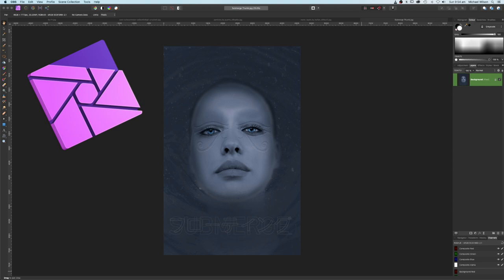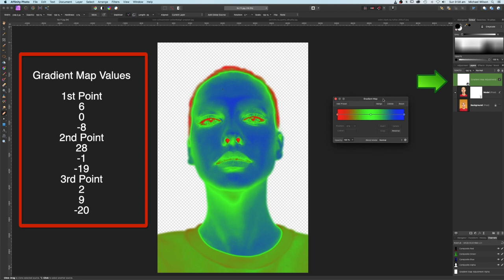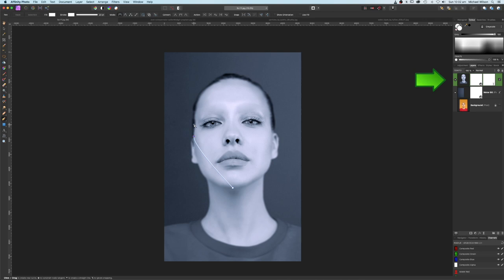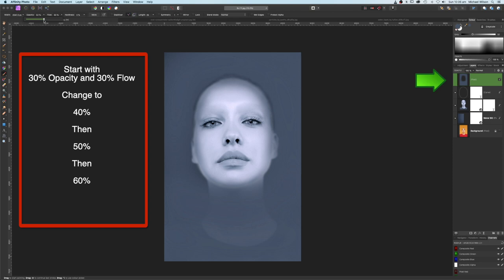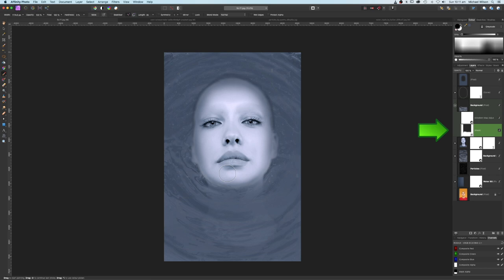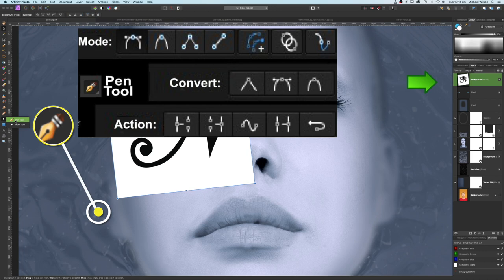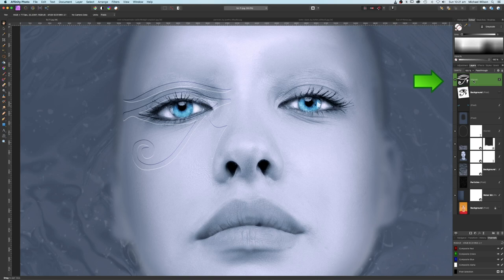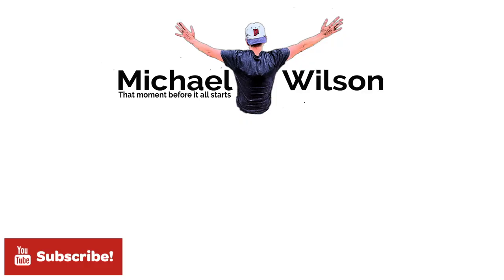Affinity Photo SCI-Fi Submerge Composite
Photos By:
▶️ Particles

▶️ For the Eye of Horus Picture you can find them by Googling (eye of Horus)

DJI Spark
Software: Final Cut Pro X Affinity Photo